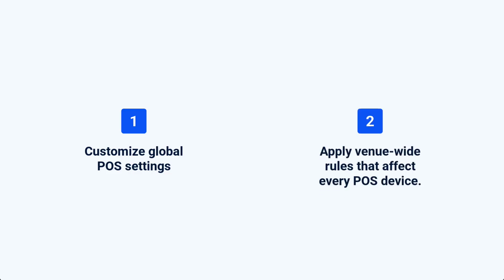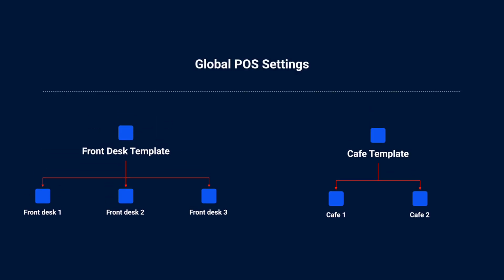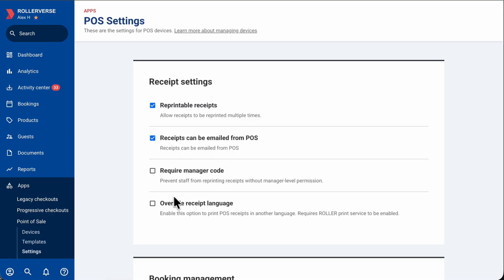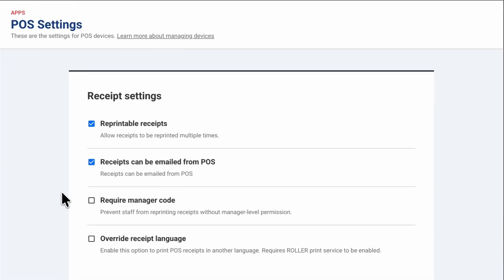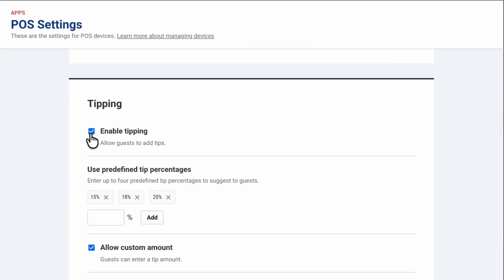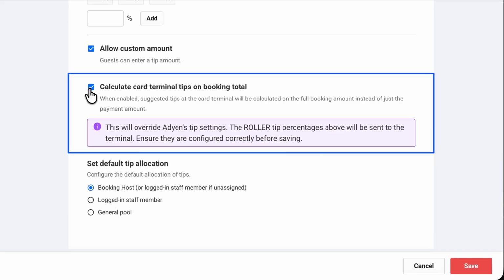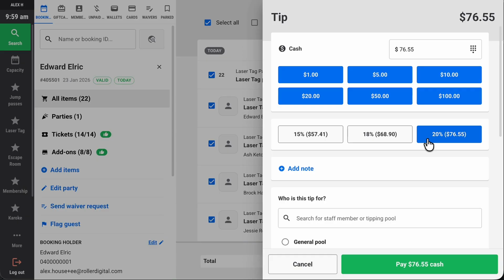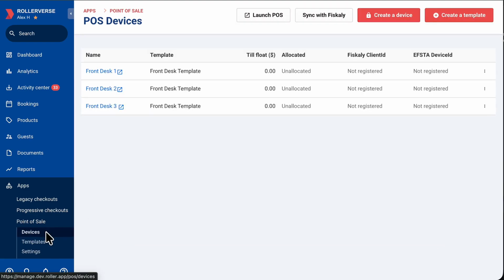How to Customize Global POS Settings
This tutorial explains how to configure global POS settings that apply venue-wide across all POS devices. The video covers accessing settings through Venue Manager, customizing receipt delivery options including email receipts, setting up tipping with preset percentages, and configuring special rules for group bookings. These global settings ensure consistency across all POS devices and create a standardized checkout experience for both staff and guests.